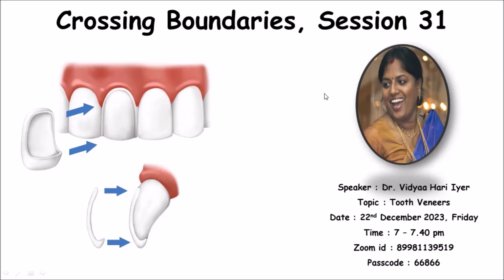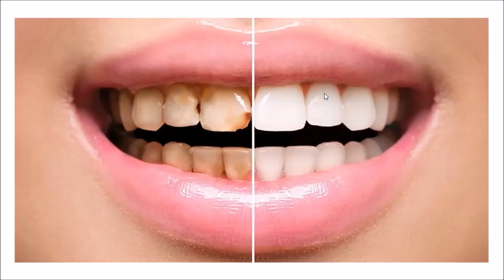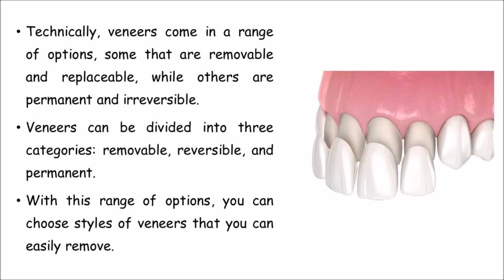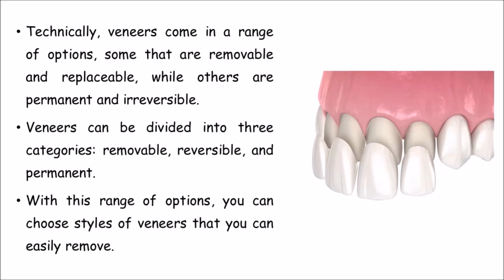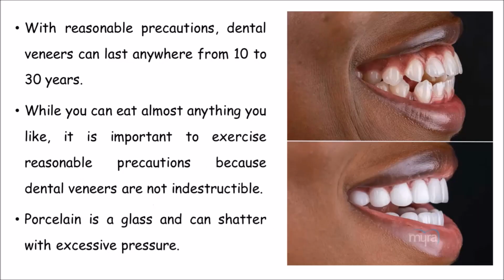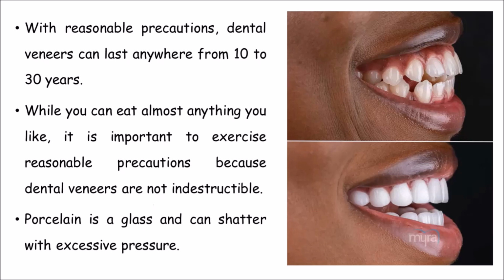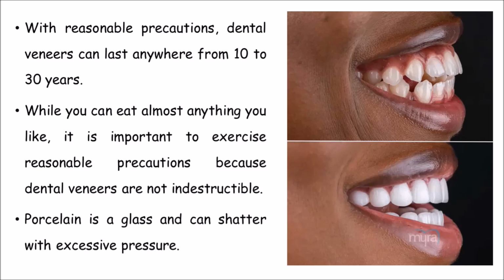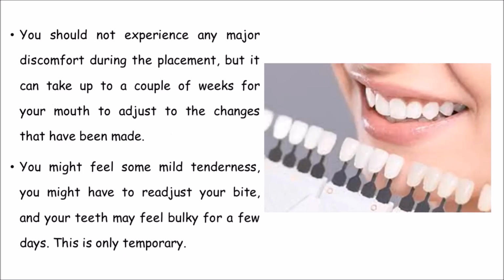Tooth Veneers I Crossing Boundaries Series - 31 I Dr Vidyaa Hari Iyer I 22nd December 2023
Dental veneers are cosmetic treatment which enhance your smile .

Facebook - Dr Vidyaa Hari Iyer
YouTube - Team RED Rockstars Dr Vidyaa's Smile Dental Clinic